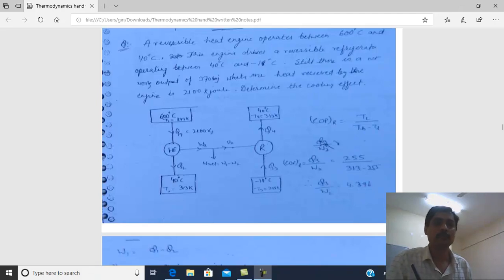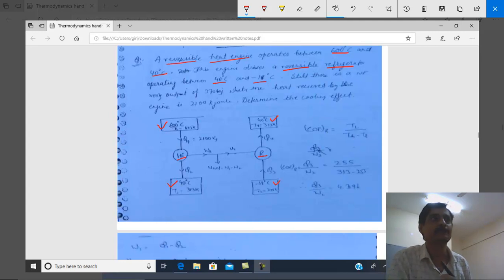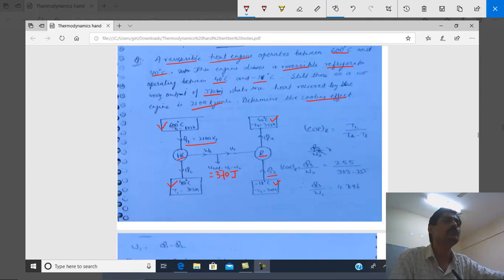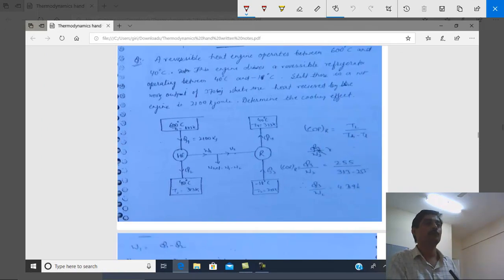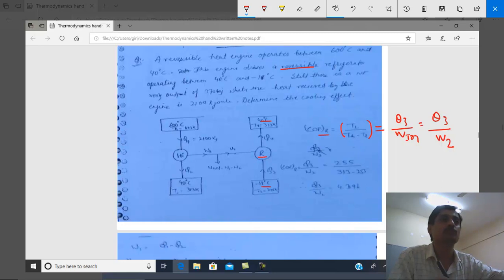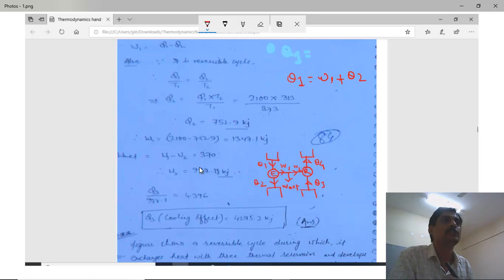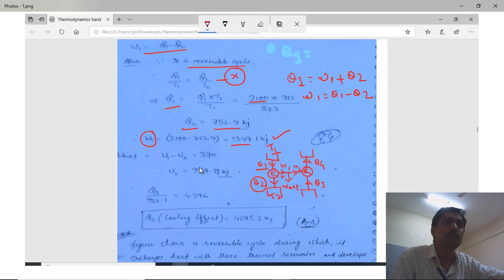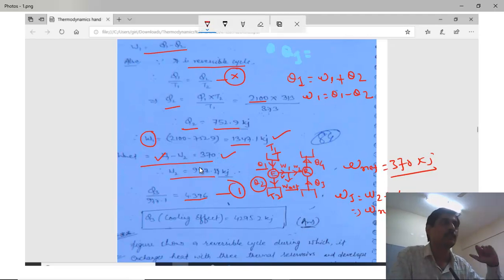Numercals based on 2nd law of TD